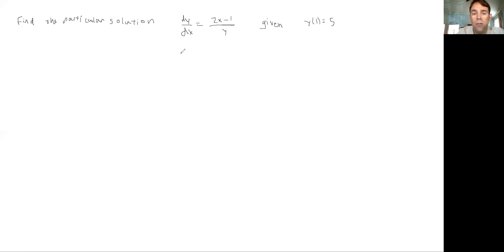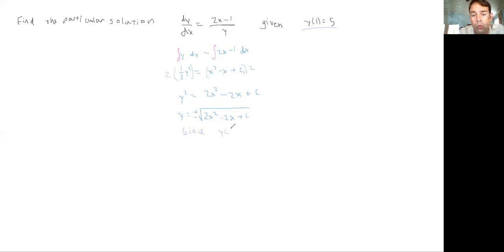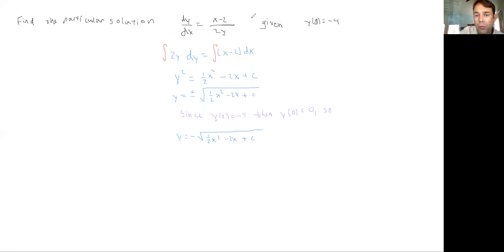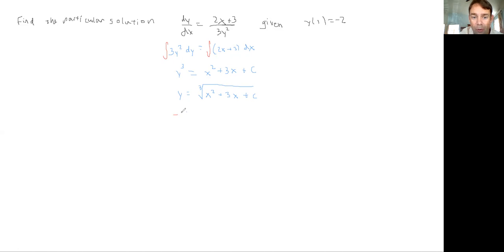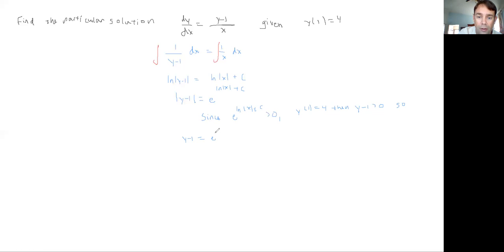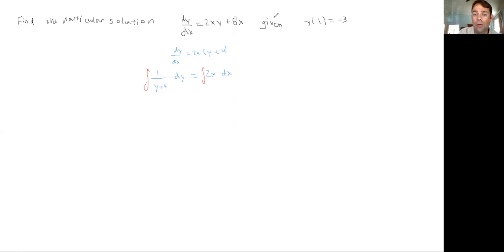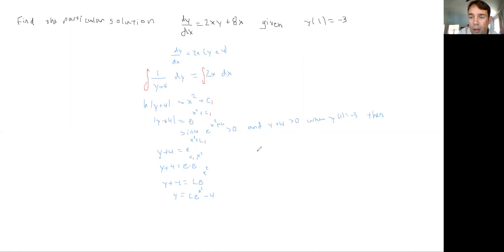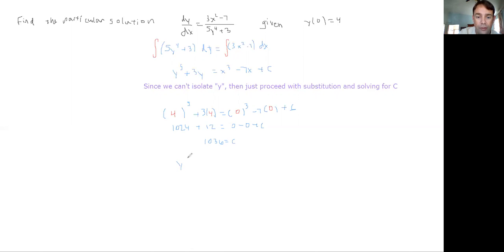AP Calculus AB Section 6 3 Separation of Variables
Students will continue to solve simple differential equations by separation of variables.  Given a value on the equation, students will be able to determine the particular solution to the simple differential equations.  Students will learn how to use the given condition to determine the sign of some particular solutions.